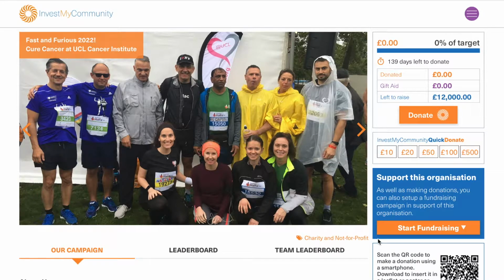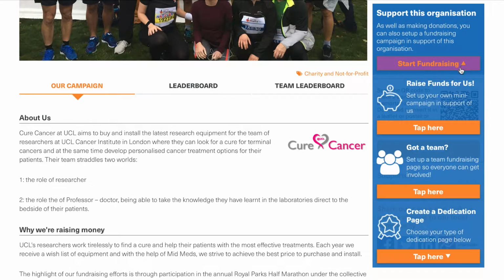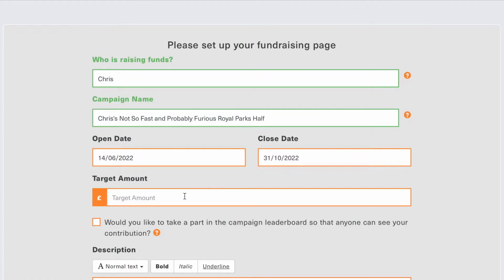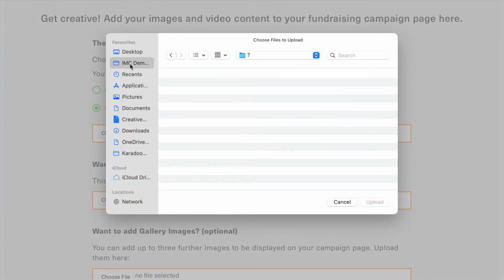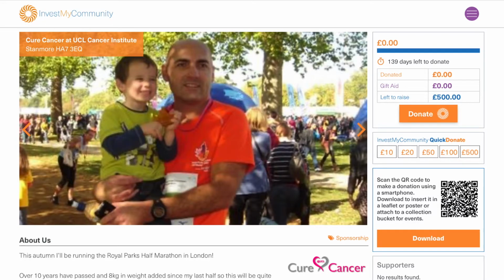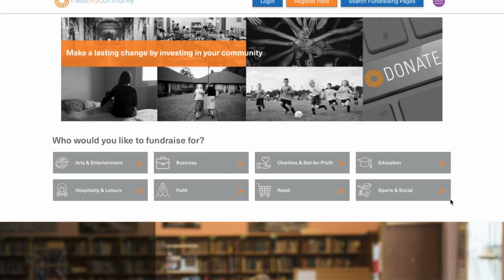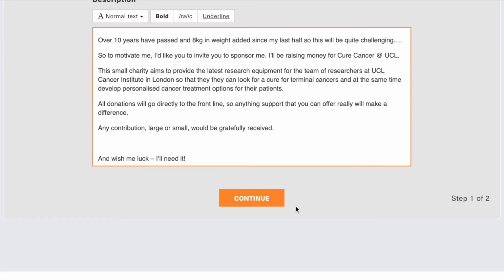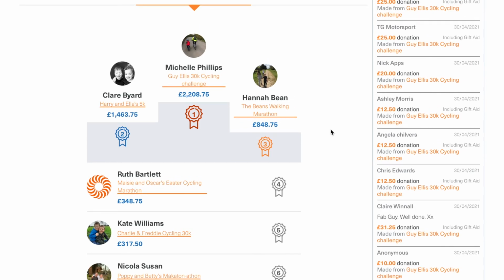Fundraising Pages and Leaderboards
In this video, we explain how individual and teams fundraising pages work and how any supporter can create one in just a couple of minutes. We also introduce our leaderboard to add a fun competitive element to a fundraising campaign and a case study demonstrating how effective these are in maximising fundraising success.